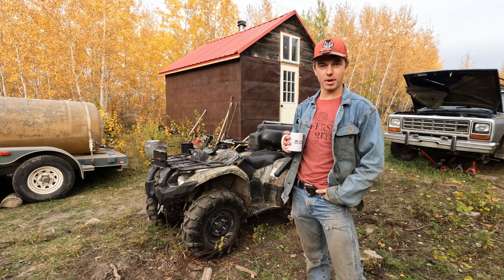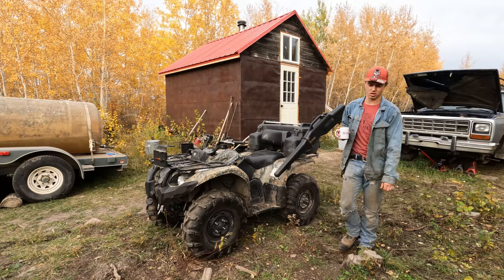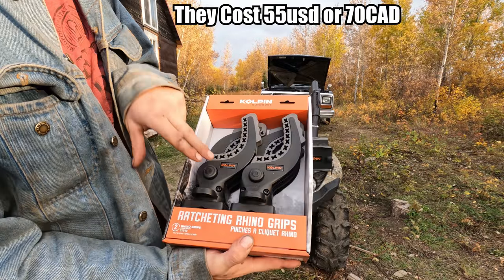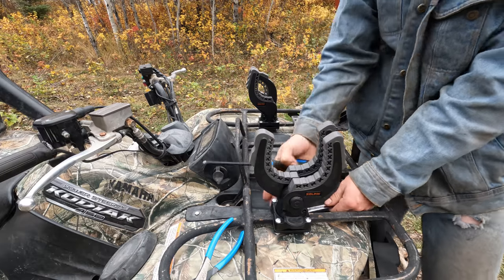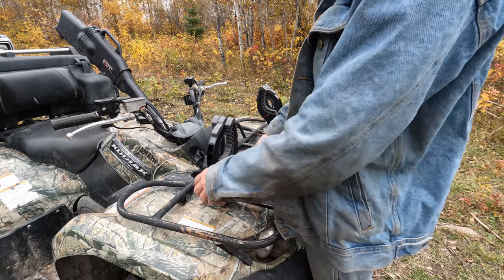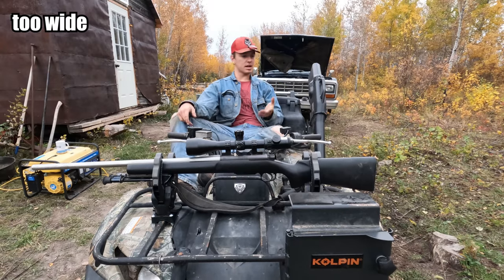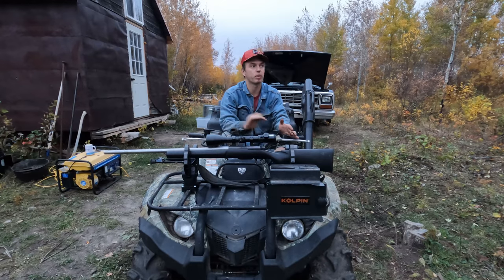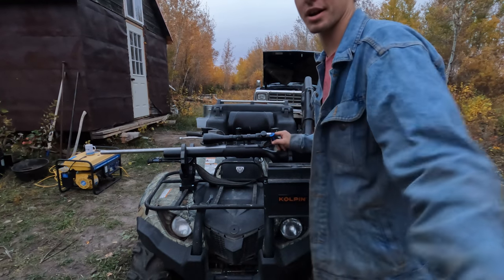The Best Way to Carry a Rifle on an ATV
I have tried many different ways of carrying my rifle on my quad, and this is the best way in my opinion. I believe it to be the best because it is the safest for the rifle whilst being easily accessible and convenient to carry. I do not think that there currently is a perfect product for this purpose but this one checks the most boxes for me, so I thought I would share with you.

Welcome to Traplines and Inlines, this channel focuses on my dog and I on our remote Off the Grid Homestead in Northern Canada. I make videos on off grid homesteading and building, trapping, chickens, mechanical projects, and hunting and fishing.

I went offgrid and started building my cabin over two years ago, while I was still in highschool. Since then I have built many things at the homestead and have had the priviledge of learning many things along the way.

The homestead is designed to be relatively low maintenance and with extremely minimal expenses. All of my electricity comes from solar power, heat from woodstoves, and I haul all my water so I dont have any monthly costs associated with my homestead.

I love the lifestyle, especially because it gives me the absolute freedom to do whatever I please. I plan on continuing to tackle awesome projects and work at building and fixing many more things, and I cant wait to share them with you on the channel.